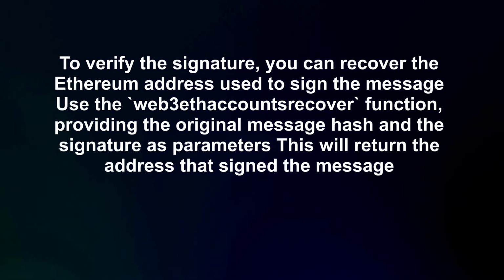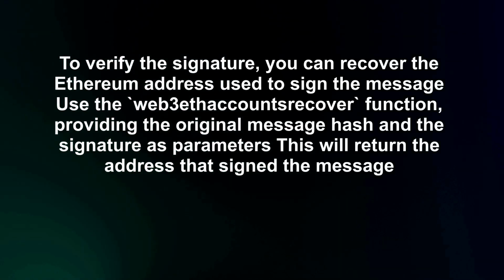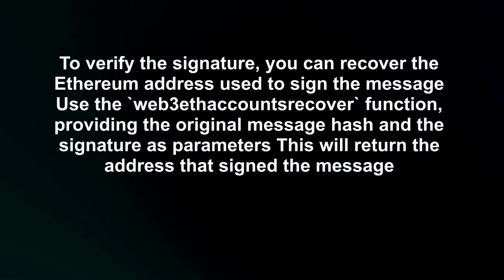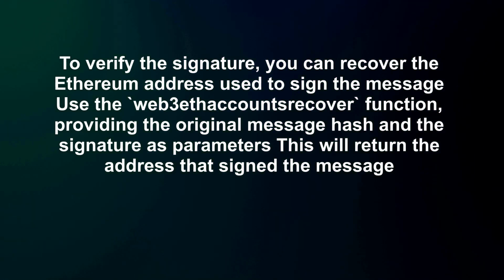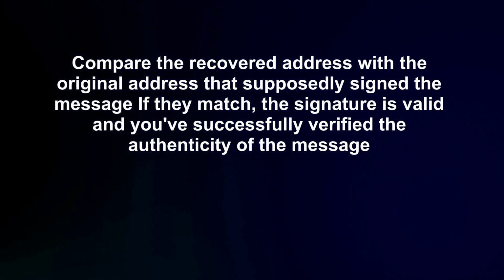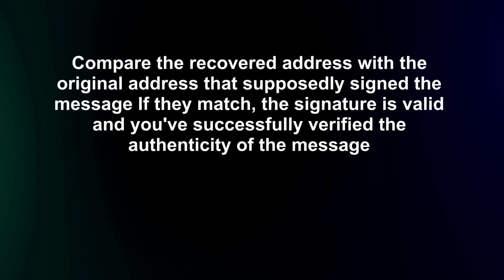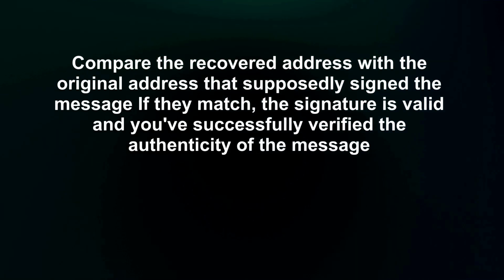How to Sign Messages on Ethereum with Web3.js - GUIDE!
How to Sign Messages on Ethereum with Web3.js details the process of digitally signing messages on the Ethereum blockchain using the Web3.js JavaScript library, covering the steps involved in creating a signature, verifying its authenticity, and utilizing signed messages for various applications such as authentication or authorization in decentralized applications.

00:00 Intro
00:14 Installing Web3.js
00:25 Creating a Message Hash
00:35 Signing the Message
00:47 Recovering the Address
00:56 Verifying the Signature
01:04 Applications of Signed Messages